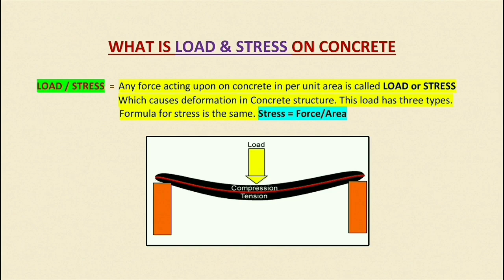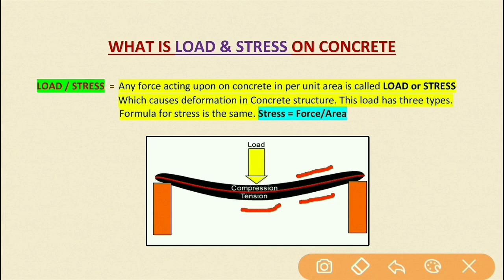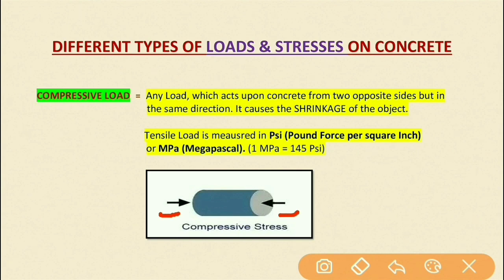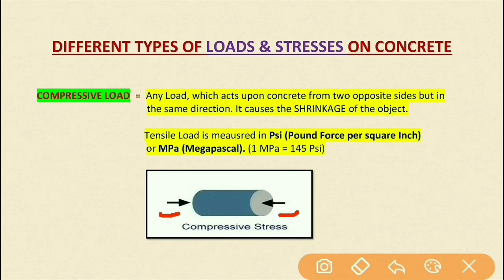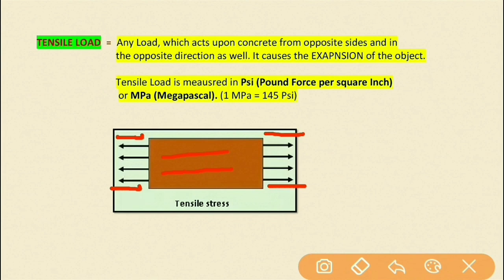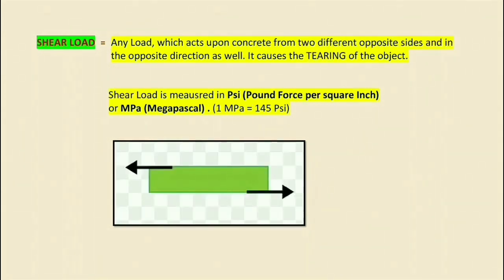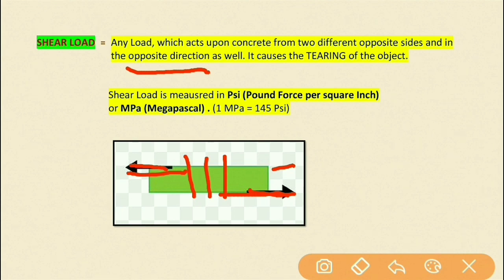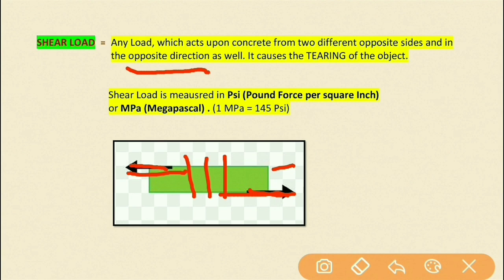Compressive, Tensile & Shear Stress on Concrete